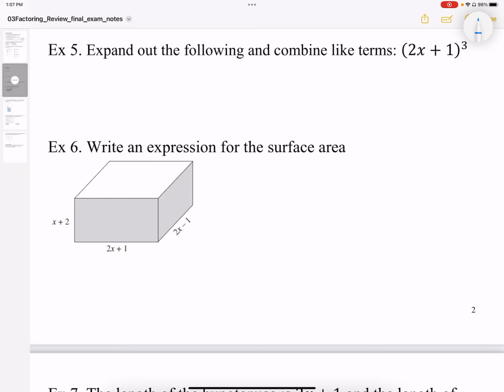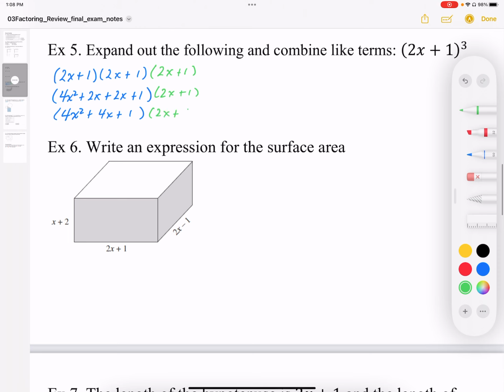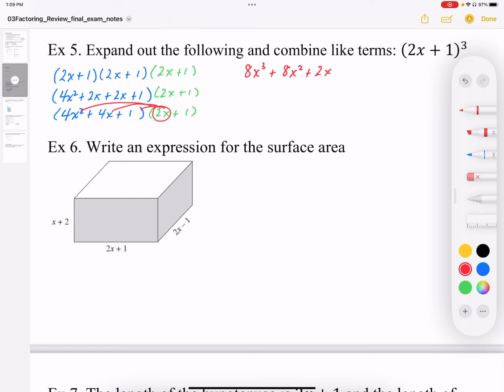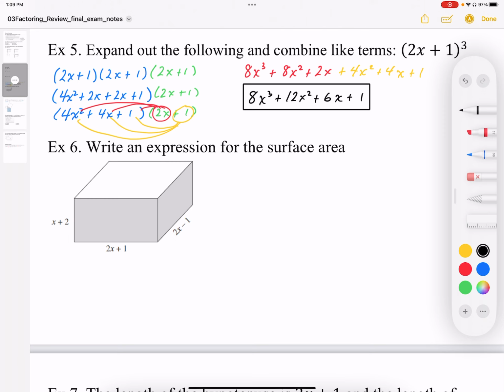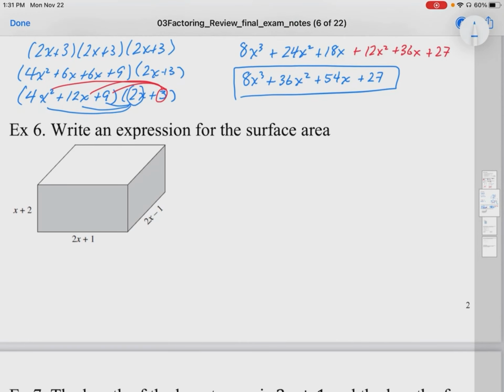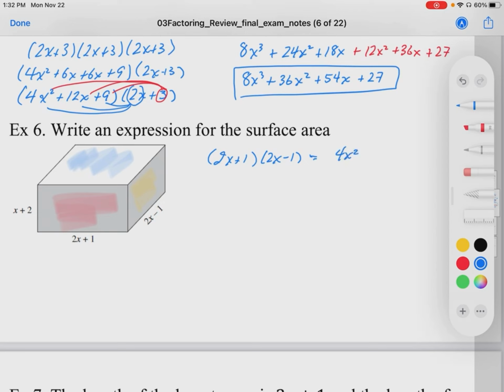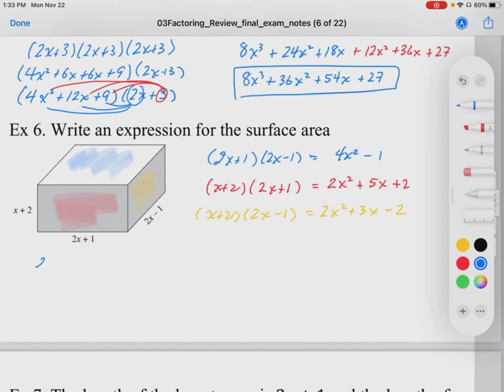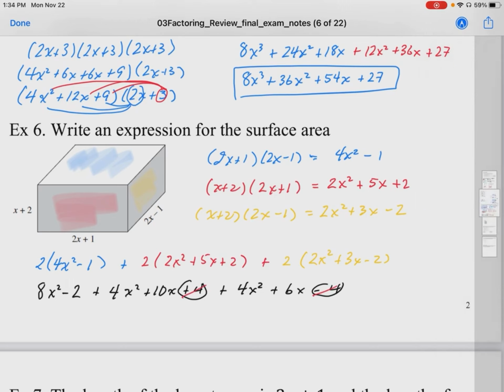03 Factoring Review Final Exam Part3